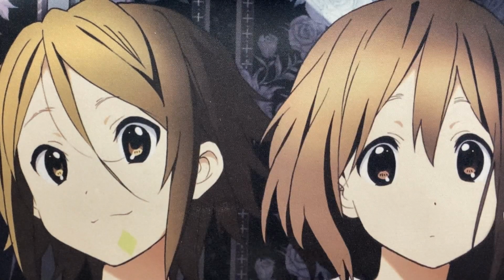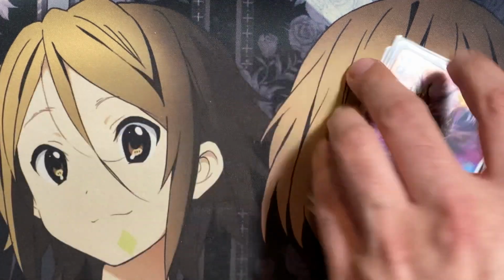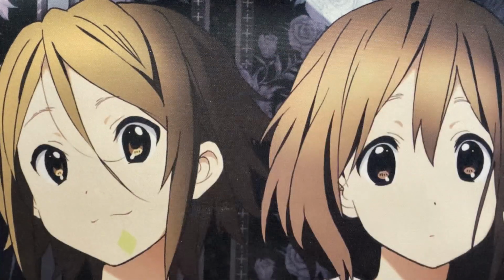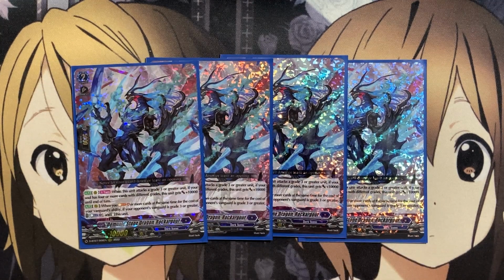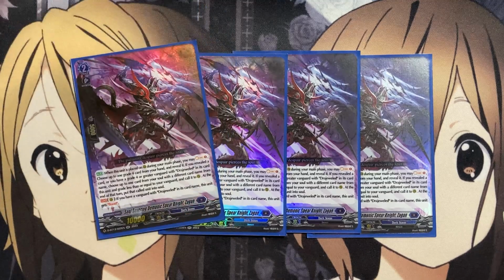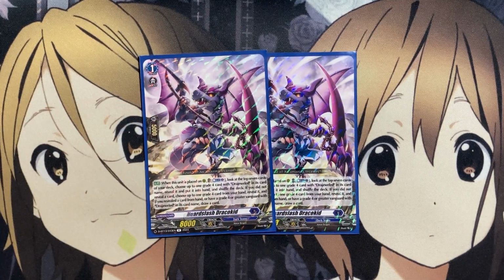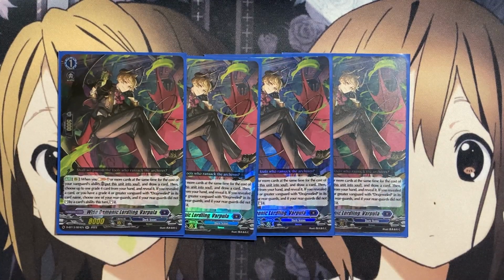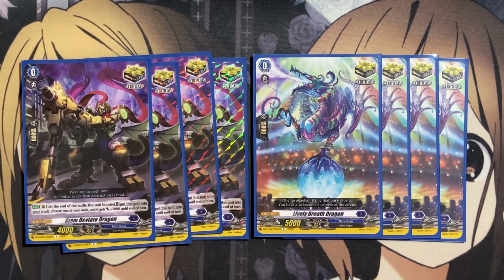My Drajeweled Cardfight Vanguard Deck Profile for Post Flight of Chakrabarthi